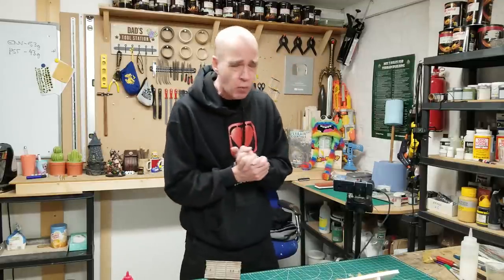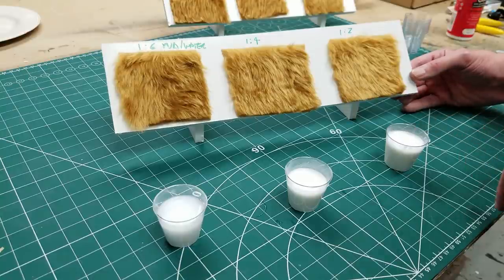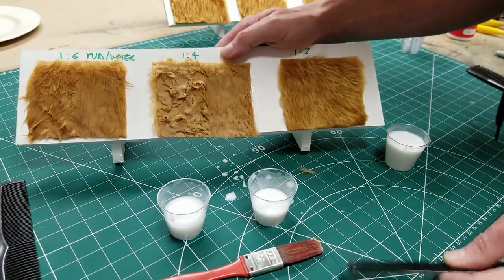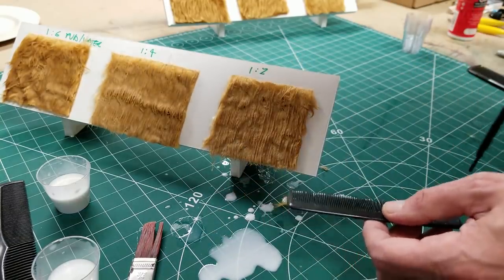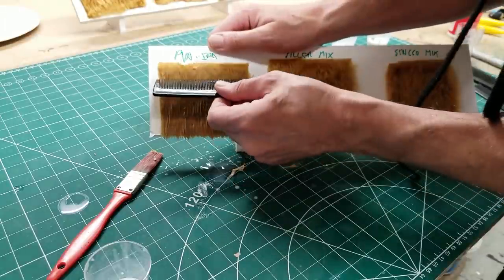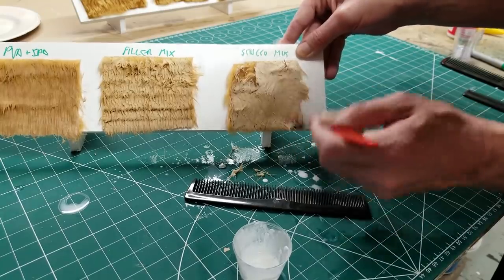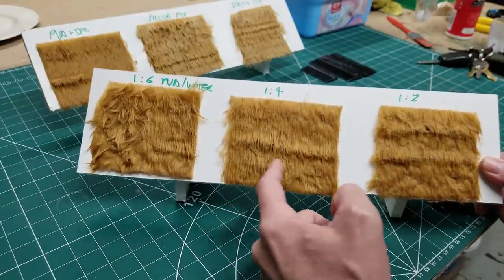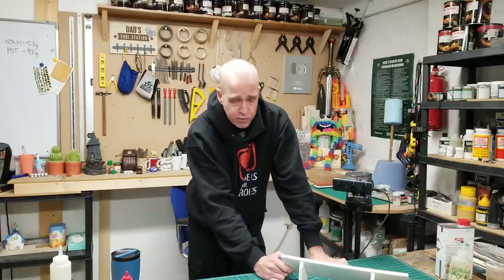Teddy Bear Thatching Terrain Labbing!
Back on an adventure to improve my teddy bear furry stuff techniques and find my feet in front of the camera again, so I hope you'll join me as we get into what really gets my terrain mojo going, improving my terrain game. In this video, we're tackling firming up teddy bear fur ready for painting.

Enjoying the series? Want to see more Terrain Lab vids? It's easy to help make that happen .
1.
2. Help pay the studio rent
3. Surprise me from my wishlist

Looking for more terrain tips? Check out the Terrain Essentials book, 196 pages, 90,000 words, 550 photographs, 1 complete guide to wargames terrain making! Available from all good FLGS's and online from ...

Thanks for your support Terrainiacs! I couldn't do this without you! Terrainiacs Facebook support group

Music from the free youtube library. Logo by Tanya